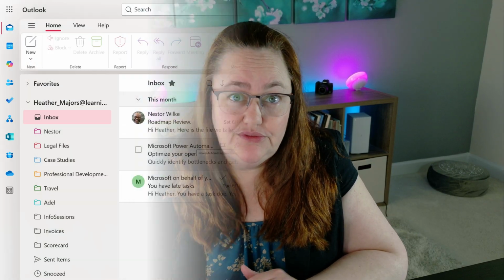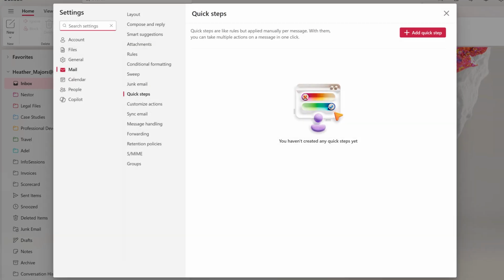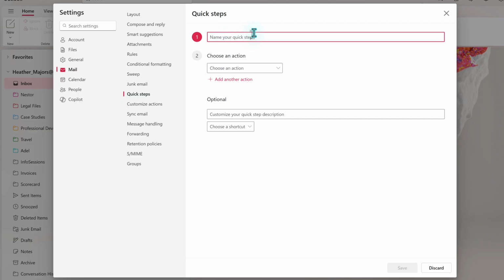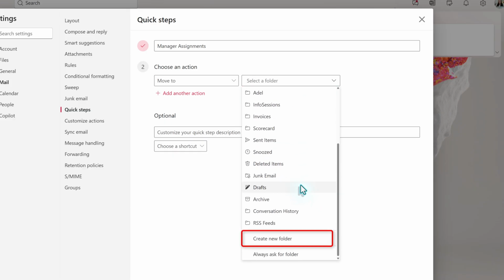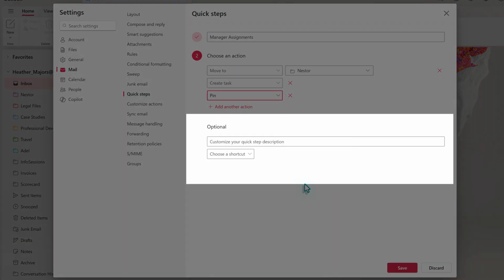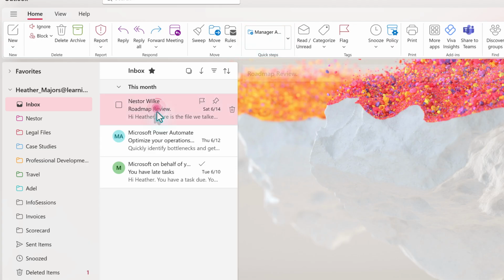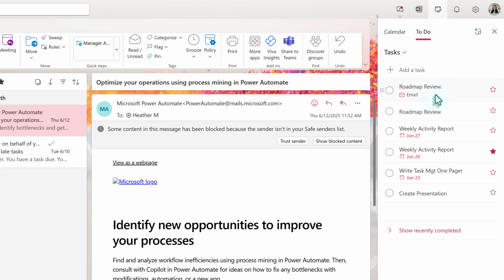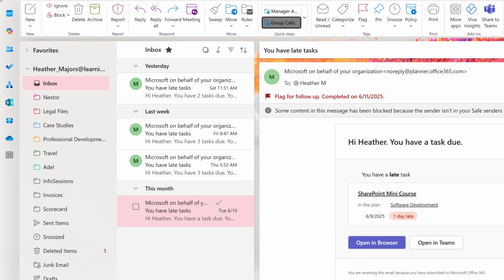Save time with shortcuts for Outlook quick steps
Quick Steps have been a superpower to help people stop wasting time in Outlook for years in the desktop app, especially when using keyboard shortcuts.

Now the Outlook web app has caught up and has shortcuts too. So in this video I am going to show you how to use Quick Steps, sometimes known as quicks actions, to seriously boost your productivity.

The simple example I use in the video saves me about a minute every time I use it. I instead of taking 3 different actions, 8 clicks, and some typing, it all happens with one click or keyboard shortcut.